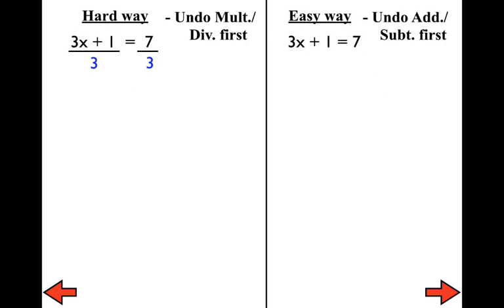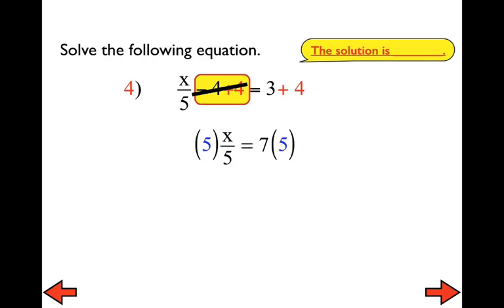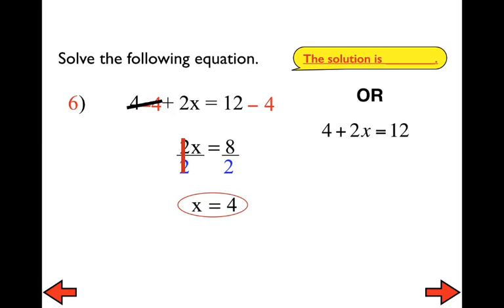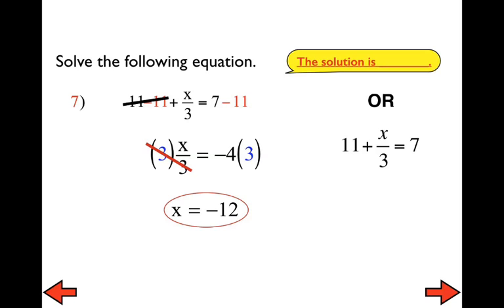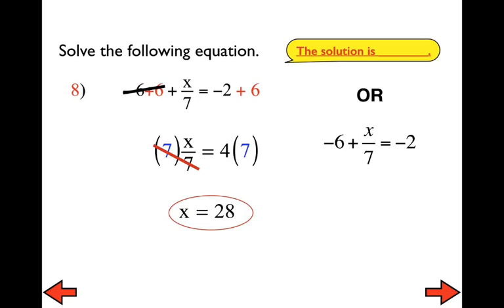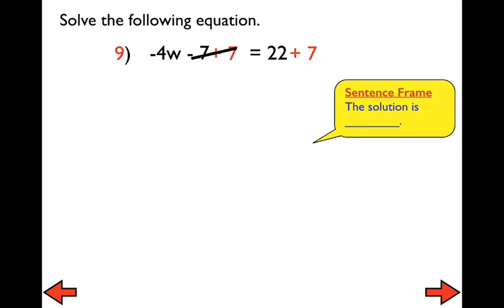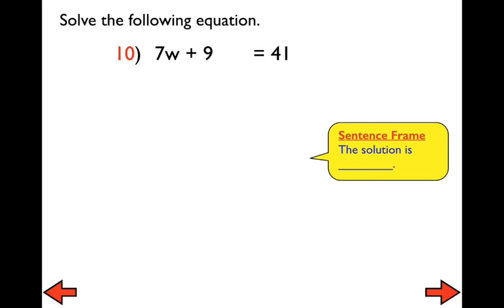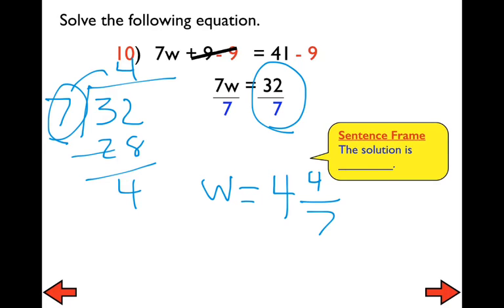#19 Part 2 FLIPPED 2-Step Equations